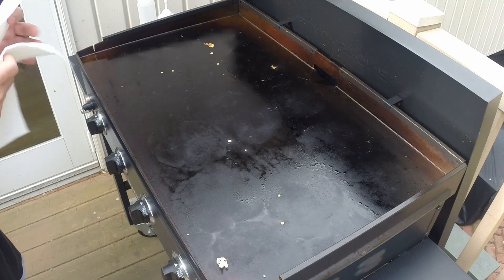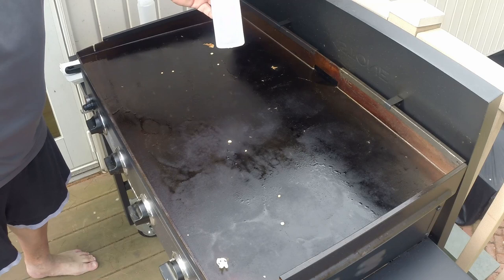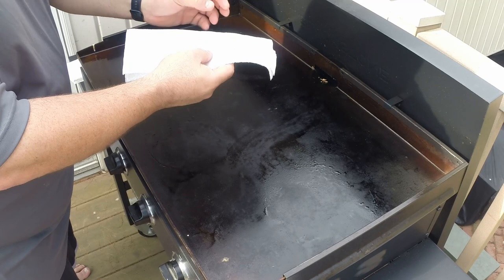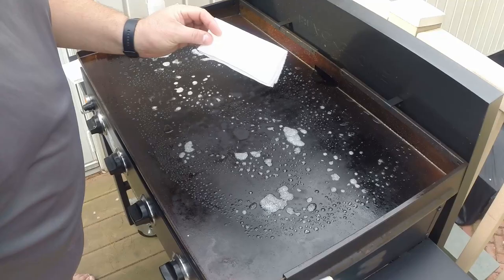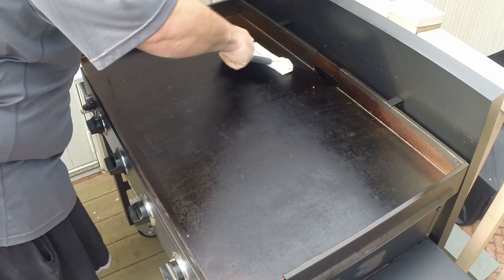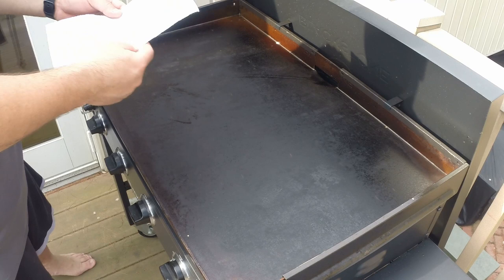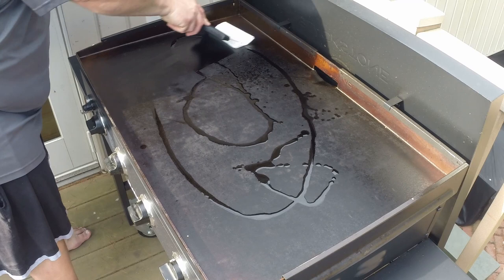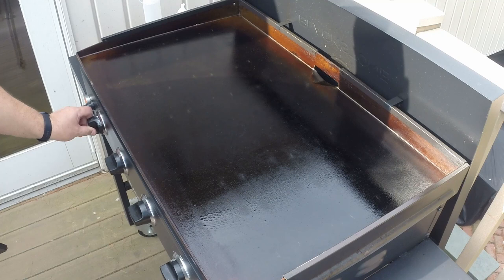CLEANING A BLACKSTONE GRIDDLE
This is how I clean my Blackstone Griddle, its not the only way, but it is my way.

Jump to a step
0:00 - Intro
0:24 - Heat up the griddle
0:50 - What tools do you need?
1:15 - Step 1 - Scrape the griddle
1:43 - Folding the paper towels
1:50 - Step 2 - Spray with water and scrape
2:17 - Step 3 - Spray with water and clean with paper towel
2:49 - Step 4 - Spray with water and use another paper towel to clean
4:00 - Step 5 - Oil the griddle
4:54 - All done!